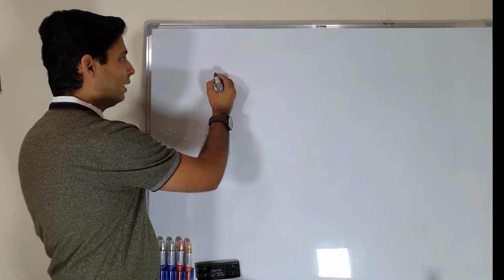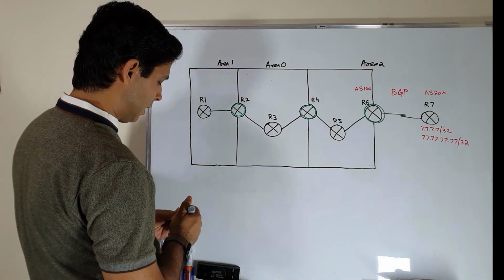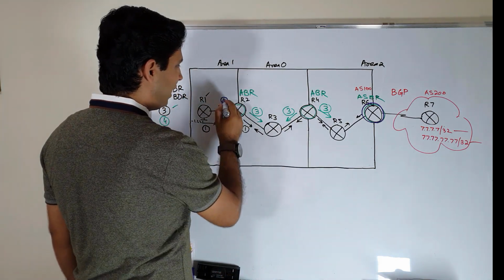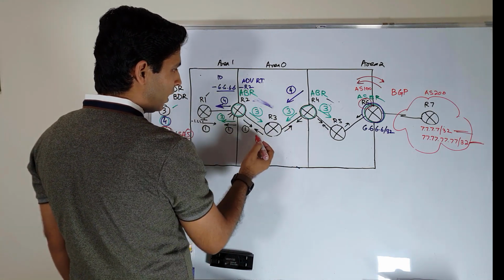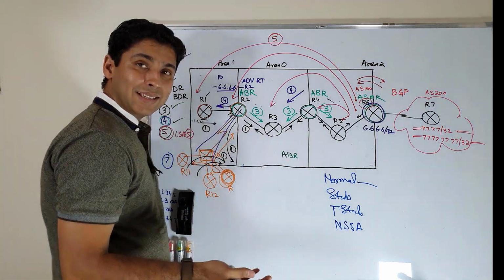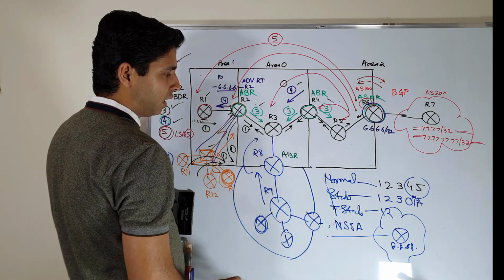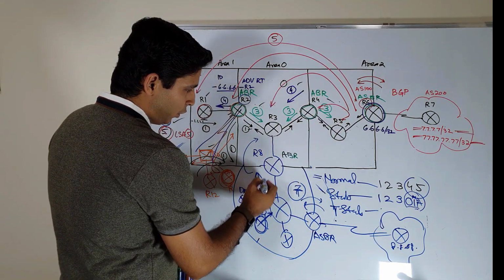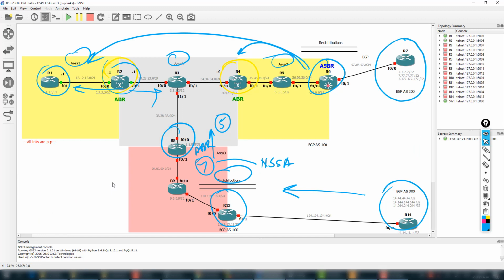OSPF LSA Types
OSPF has 11 types of LSA (Link State Advertisements). We are interested in Type1,2,3,4,5 & Type7 LSA's.

In this video, OSPF LSA Types have been discussed with examples, detailed updates & so on ...

Contents of the video include
- OSPF LSA Types with GNS3 based topology.
- LSA Type1 Router LSA [by ALL RT] – O
- LSA Type2 Network LSA [by ALL DR] – O
- LSA Type3 Network Summary LSA [by ABR] – OIA
- LSA Type4 ASBR Summary LSA [by ABR] – OIA
- LSA Type5 External LSA by ASBR [by ASBR] – OE1, OE2
- LSA Type7 NSSA External LSA [by ASBR] – ON1, ON2

How to download GNS3 & all other files of this video: Browse to files section of WaqasKarim Group on Facebook